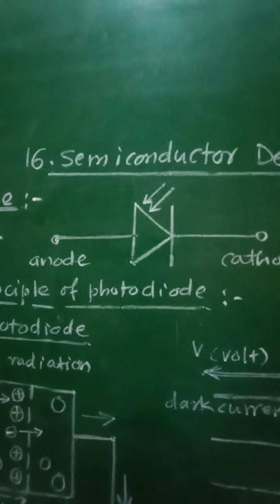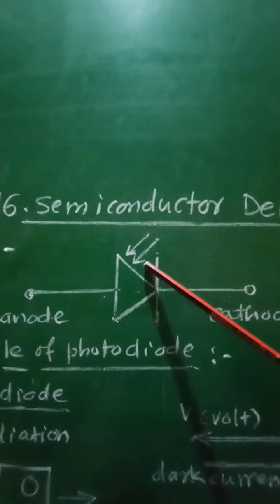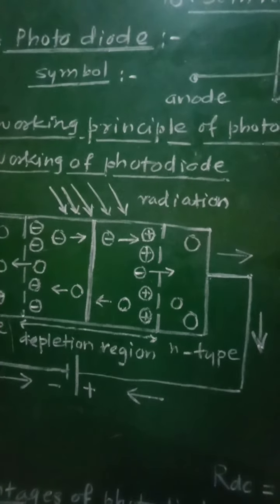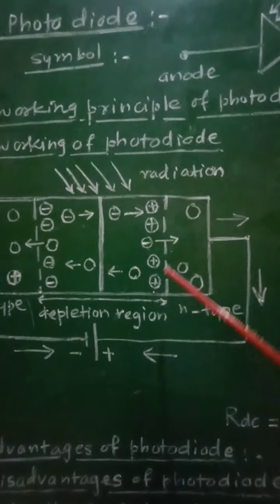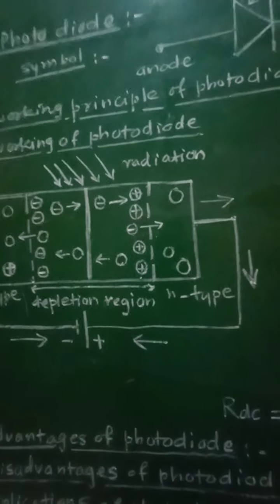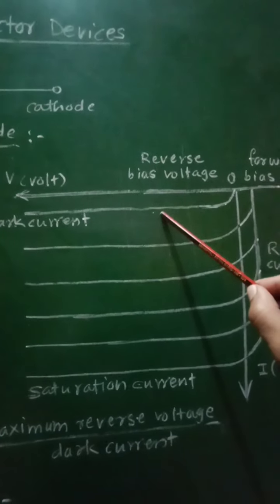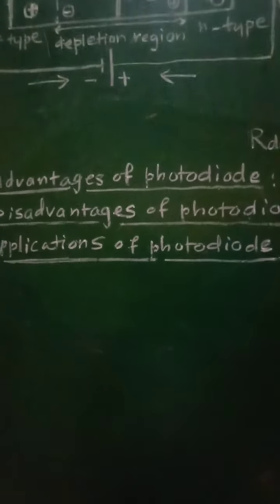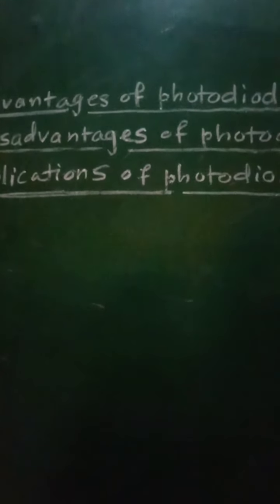12th.Semiconductor Devices- Photo diode..